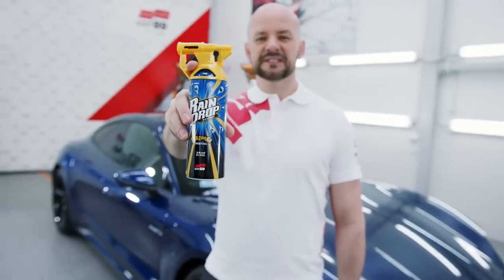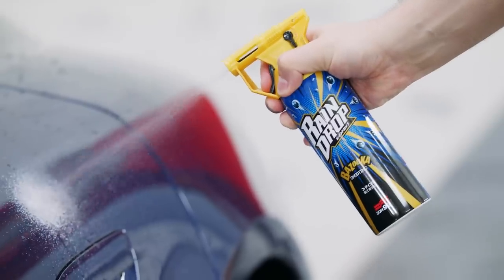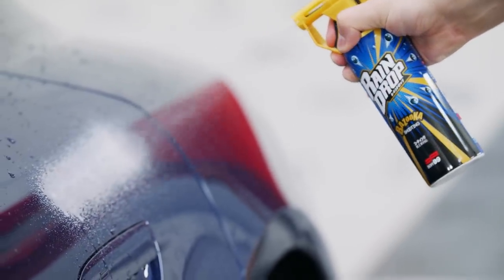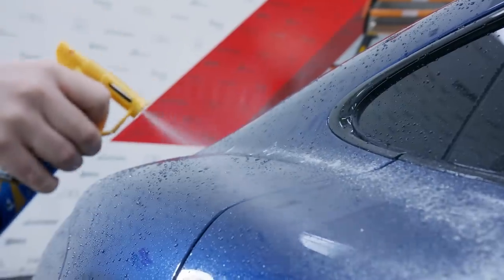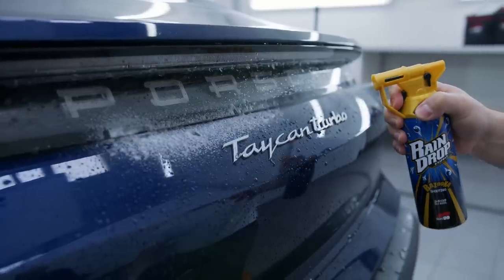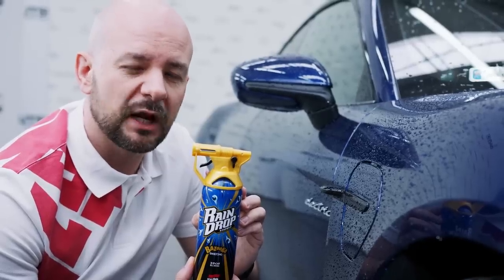Porsche Taycan protected by Rain Drop Bazooka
Car maintenance has never been so quick and easy! Try Rain Drop and see that it only takes a few minutes to protect all exterior car surfaces, boost their appearance and give them hydrophobic properties.

Rain Drop "Bazooka" is applied on wet surface and makes use of water while you spread the product and simultaneously dry the car. This allows you to shorten working time to minimum!

Rain Drop is an instant way for a shiny and comprehensively sealed car. The RAS technology rich formula allows you to apply the product to any surface - paint, glass, trim, chrome, lights and even rims, boost their appearance, giving them hydrophobic properties and protection against dirt. The revolutionary method of application uses a special nozzle to spray the product under high pressure and over a long section, which allows you to cover even large surfaces in the blink of an eye, and reduce the working time to an absolute minimum.

To make it even easier, Rain Drop has been designed for wet use. Its formula binds with water, facilitates spreading on the surface and additionally supports drying without streaks and reflections. Rain Drop gives the paint a visible gloss instantly, darkens the surface and covers up minor imperfections to enhance shine.

Combination of advanced polymers produces a durable hydrophobic coating on the surface that lasts for 3 months. The coat is resistant to effects of everyday use, and its durability has been verified during a cycle of up to 5 washes in an automatic tunnel car wash!

Rain Drop used as an independent windshield protection performs features of invisible wiper for up to 2 months, but is also fully compatible with Glaco products, perfectly supporting their properties.

Bazooka can be used both as a stand-alone product, but is perfectly suited as a quick detailer for synthetic and hybrid waxes, as well as a booster for quartz and ceramic coatings.